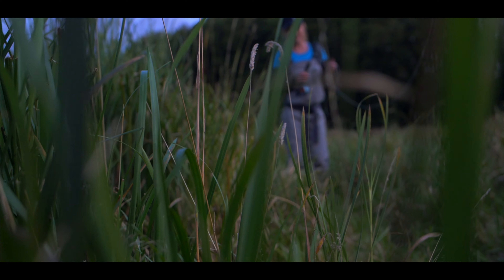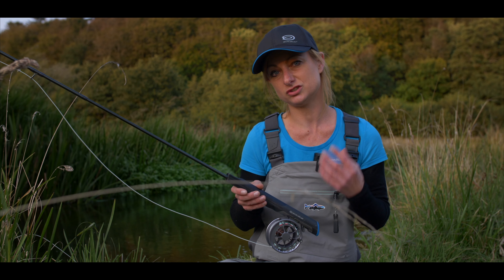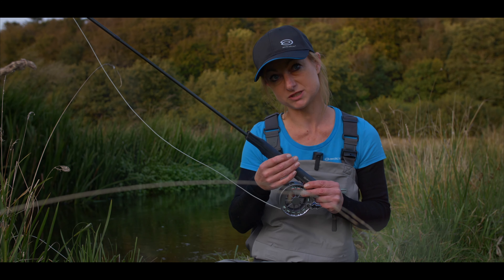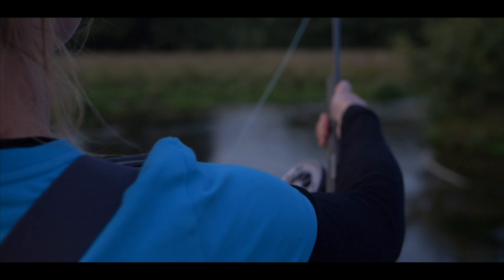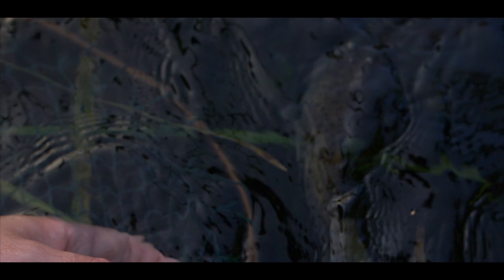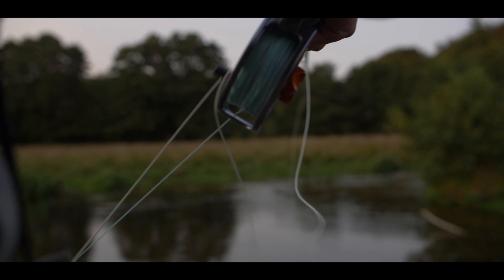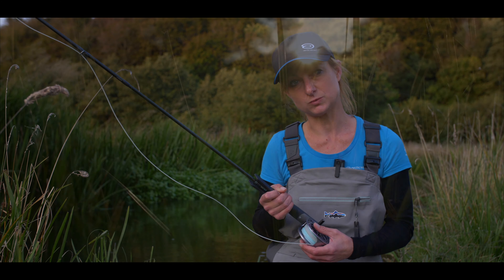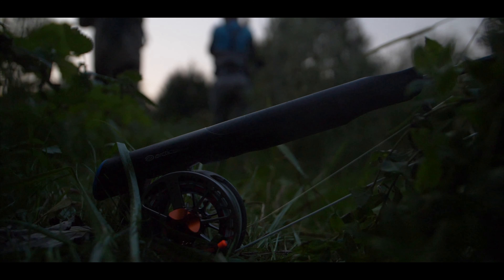Arctic Silver - Zense Rod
Katharina Fugger CEO of Arctic Silver Innovations, explains a little more about the popular rod series and why it helps you in your flycast.

Made in association with TheFlyCompany @theflycompany